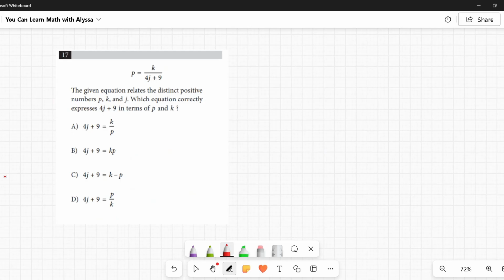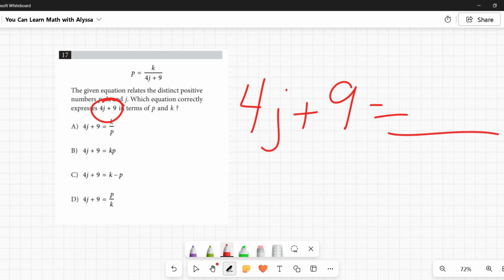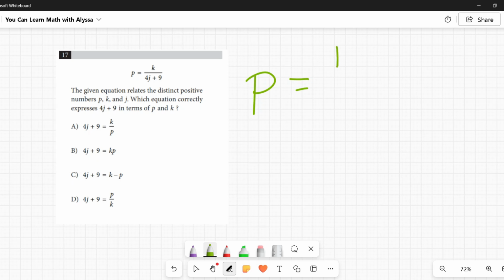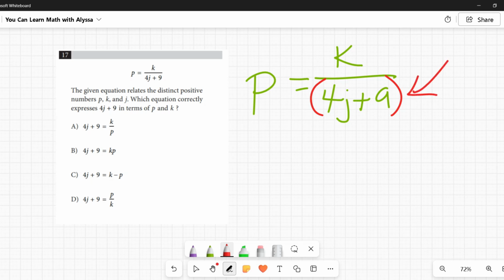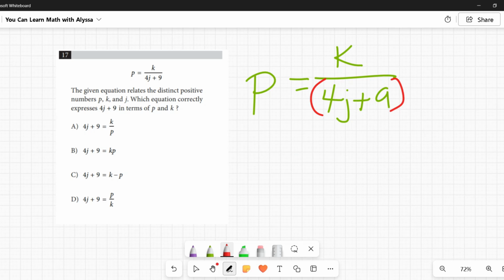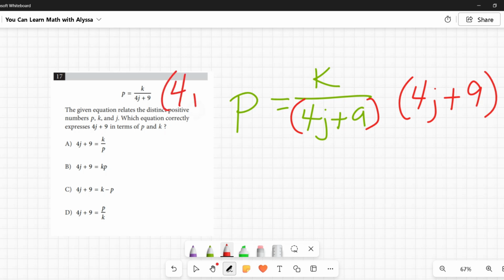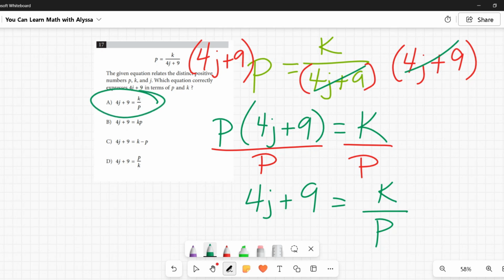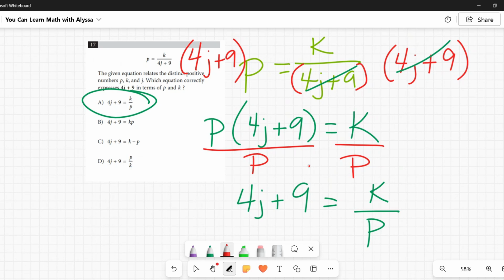Question 17 in SAT Digital Practice Test #8, MATH Section 2 Module 1